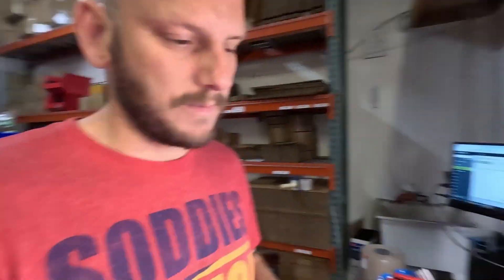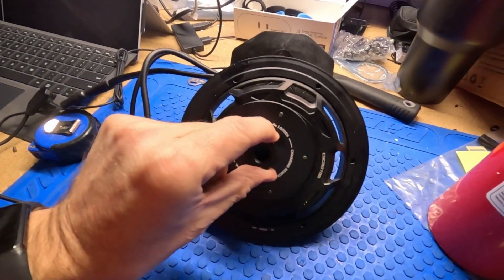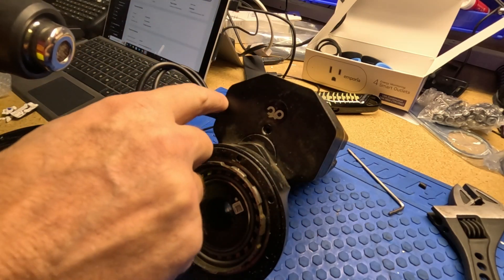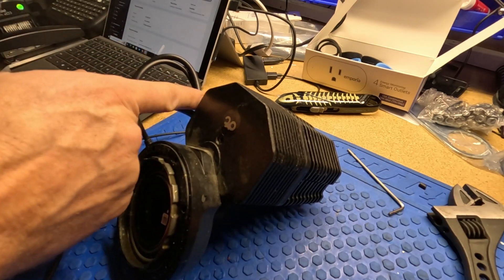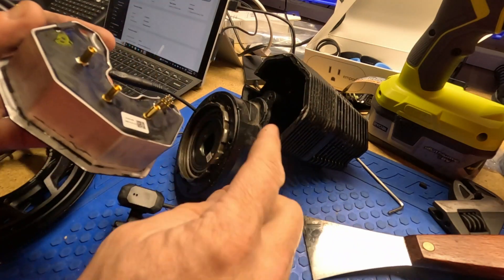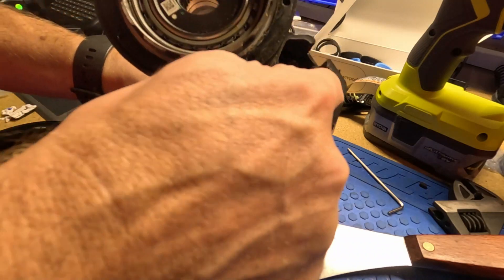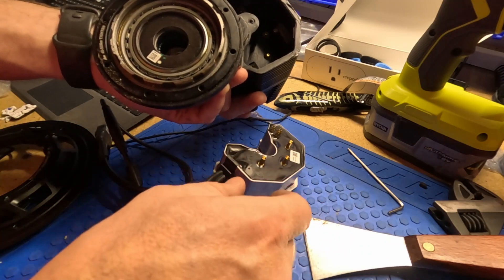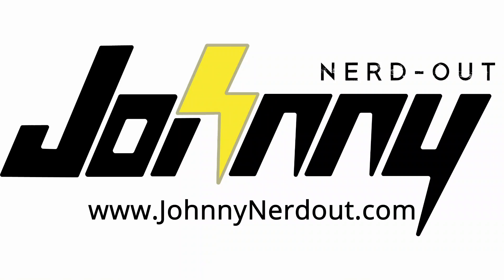How to Easily open and repair your CYC Photon motor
for all your custom E-bike parts and help!